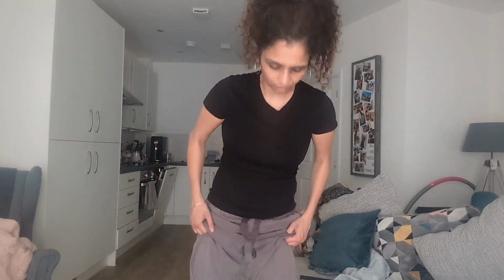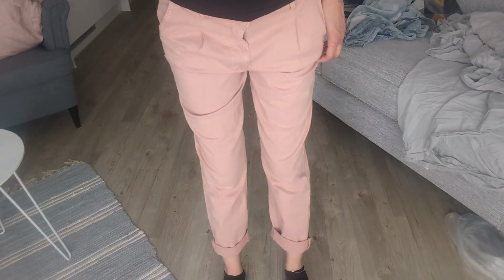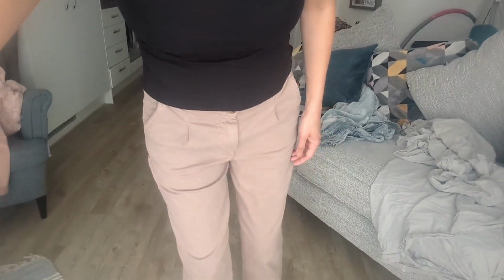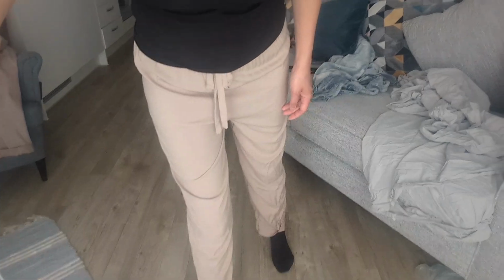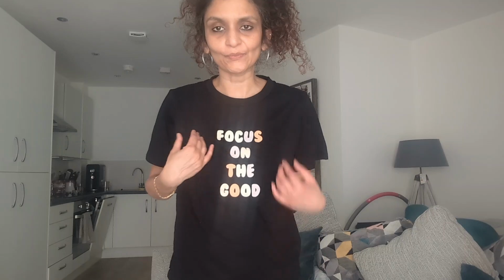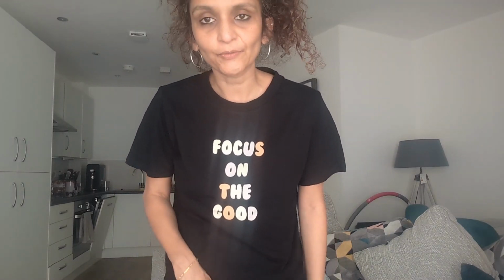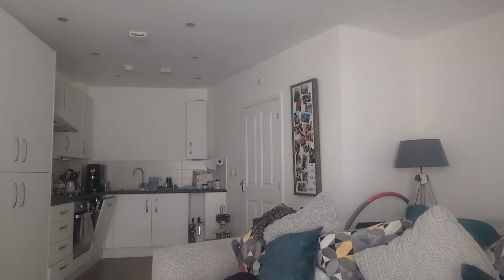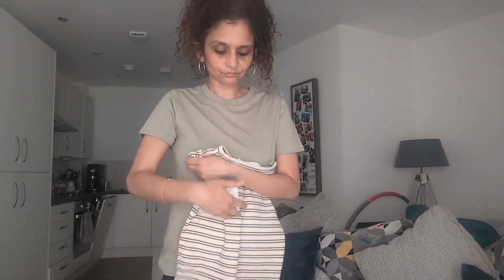Must-Have Primark Try-On Haul 2024 - Affordable Autumn Styles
In this must-see video, Sunita shares her latest Primark try-on haul, showcasing the hottest fashion finds that are both stylish and affordable. Watch as she tries on each piece, giving you a firsthand look at how they fit and her honest thoughts on the quality. Whether you’re looking for budget-friendly outfits or just curious about what Primark has to offer, this haul is packed with fashion inspiration for every wardrobe. Don’t miss out on these stunning looks – tune in and discover your next must-have pieces!

This video is about Must-Have Primark Try-On Haul 2024 - Affordable Autumn Styles. But It also covers the following topics:

Must-See Latest Primark Try-On Haul
Primark Try-On Haul 2024
Affordable Fashion from Primark

Video Title: Must-Have Primark Try-On Haul 2024 - Affordable Autumn Styles

✅ About Sunita's Haul & Review Vlogs.

Hello everyone! I’m Sunita Soni, and I’m thrilled to welcome you to my channel. Here, you will dive into the vibrant world of fashion, beauty, and lifestyle, exploring everything from grocery hauls to in-depth skincare routines. My passion for discovering and sharing the best in beauty and lifestyle drives this channel, and I can't wait to take you along on this exciting journey.

What You Can Expect:

Fashion Haul:
Join me for seasonal fashion hauls where I showcase my latest finds, complete with try-ons and outfit ideas. I mix high-end pieces with affordable fashion, offering inspiration for every budget.

Skincare Tips:
Explore my daily and nighttime skincare routines. I’ll guide you through effective products and techniques, addressing common concerns like acne, aging, and sensitivity to help you achieve healthy, glowing skin.

Product Reviews:
Get honest reviews on the latest beauty and skincare products, especially from Garnier.

© Sunita's Haul & Review Vlogs